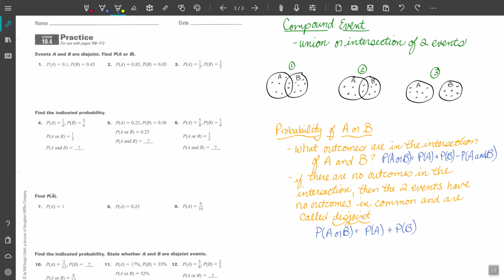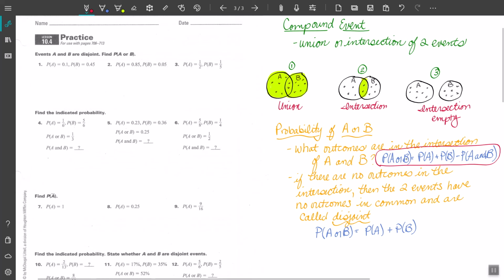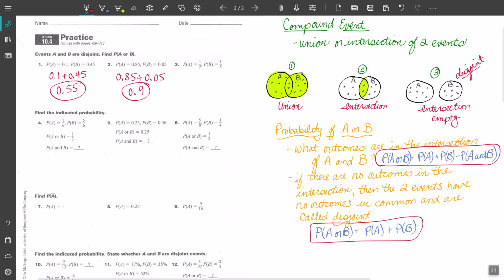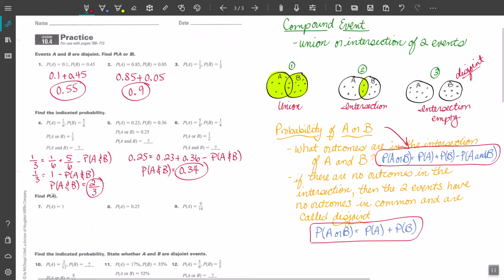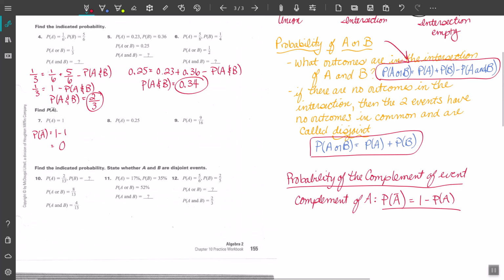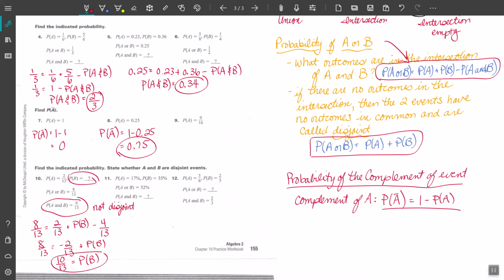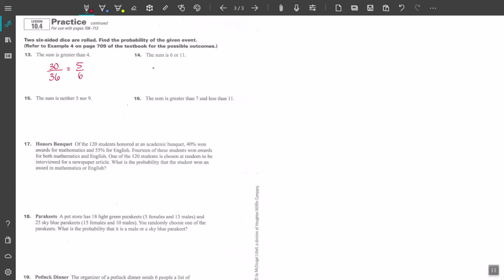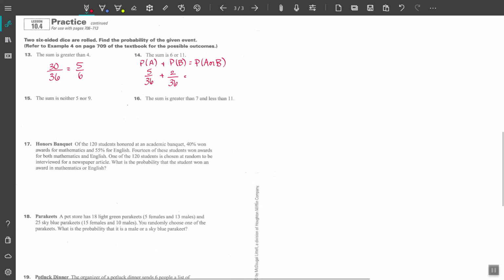Lesson 10.4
Algebra 2